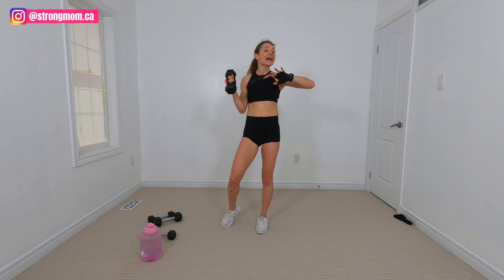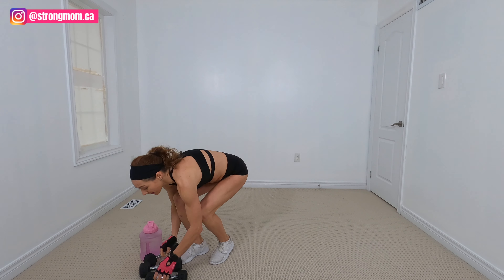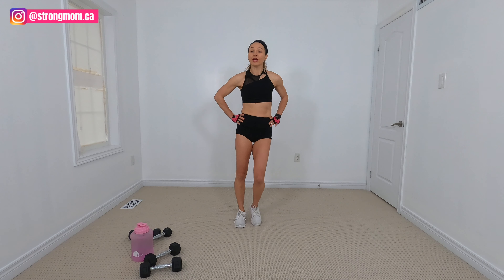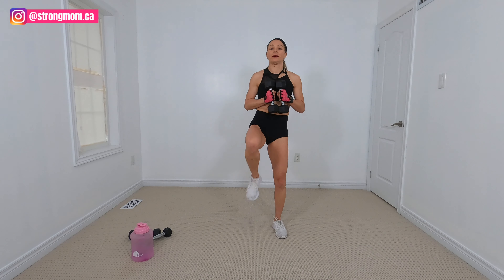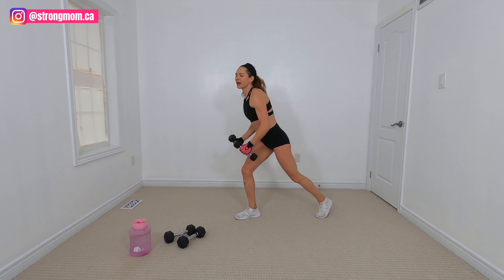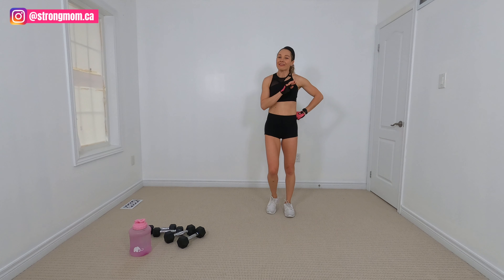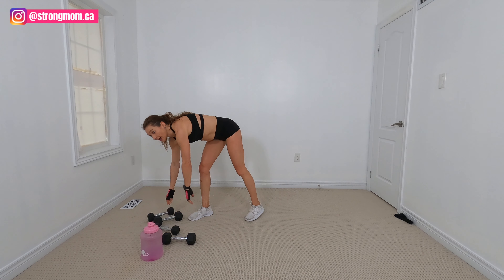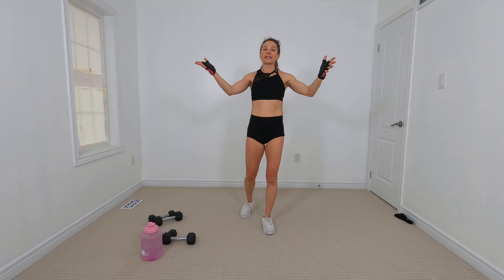Lose Weight And Tone Up After Pregnancy Workout (CARDIO SCULPT LOW IMPACT)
Lose Weight And Tone Up After Pregnancy Workout (CARDIO SCULPT LOW IMPACT)//If you’re looking to lose some postpartum weight and do a quick and effective postpartum workout that involves weights and cardio, then this is the perfect postpartum cardio workout for you.

We’re going fast, and you’ll get your sweat on with this high intensity but low impact workout which will help you how to lose weight after pregnancy naturally.